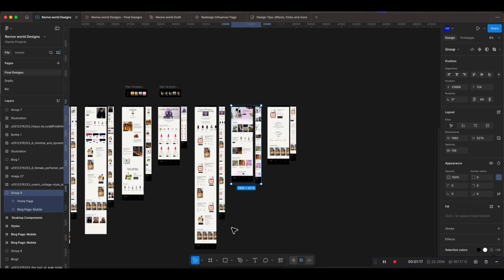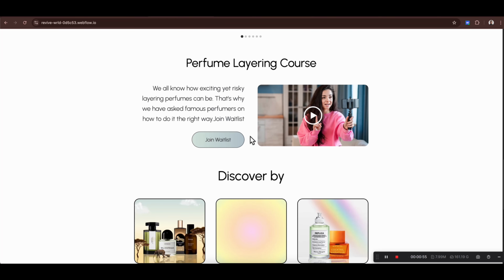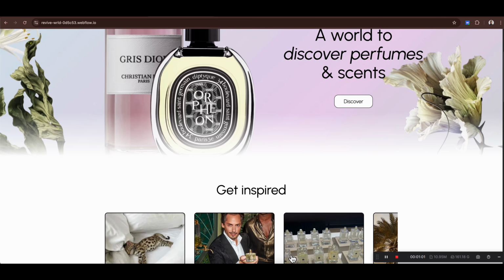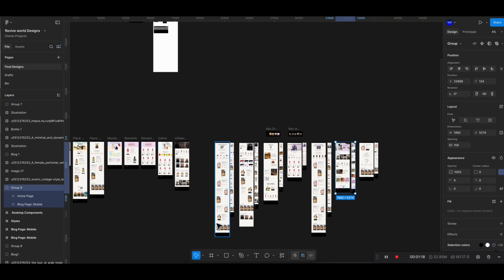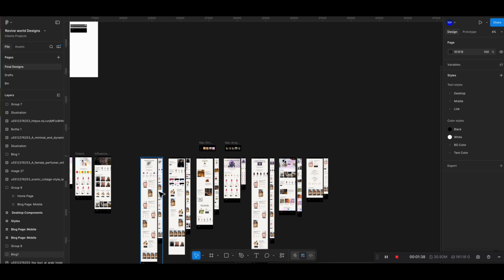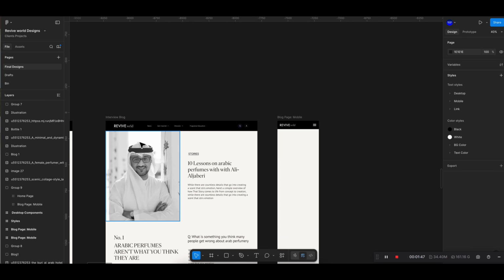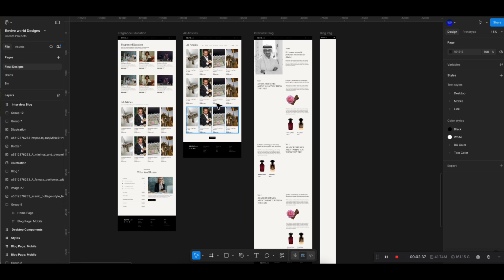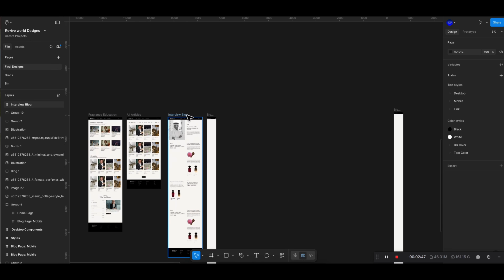How I Design a Luxury Fragrance Website in Figma for a Real Client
In this video I redesigned a real client’s luxury fragrance website inside Figma.
This is not a tutorial. It is a behind-the-scenes design session where I show my full process of creating a clean, responsive layout for desktop and mobile.

You will see how I structure my pages, how I think about layout, spacing, typography, and visual hierarchy. Everything in this video is from a real paid client project, not a practice design.

If you are a UI UX designer, web designer, or someone who loves seeing real workflow without shortcuts, you will enjoy this one.

Rahat Khondokar